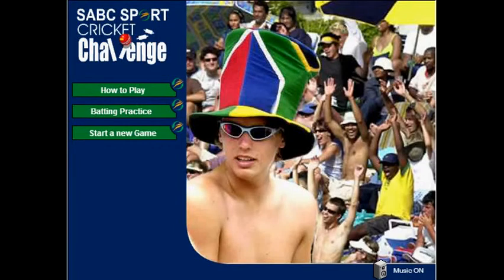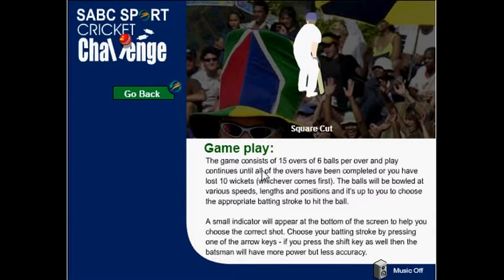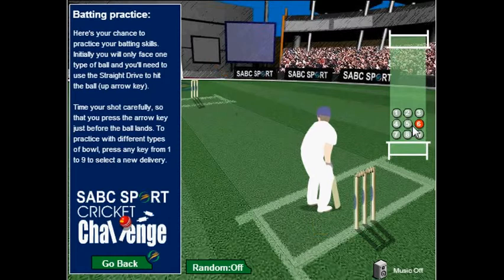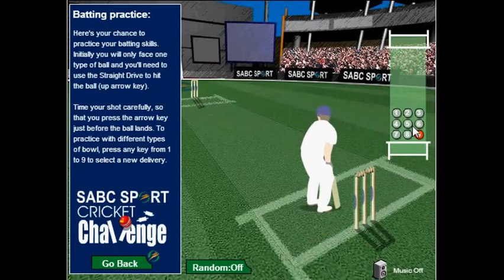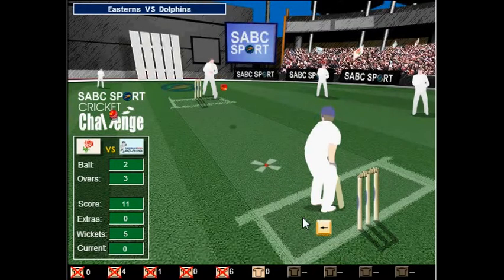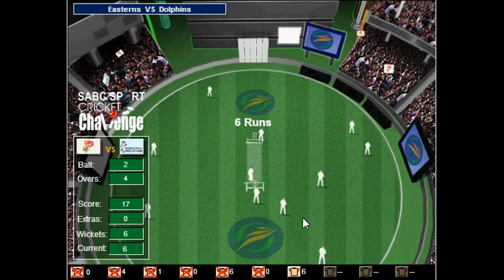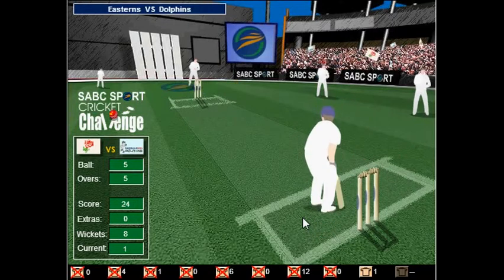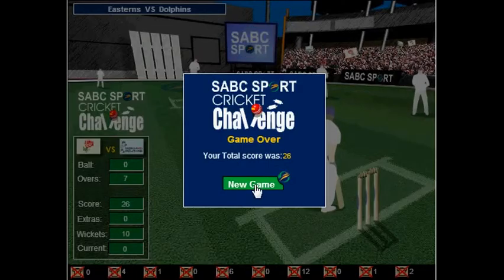Random game of the week ep1